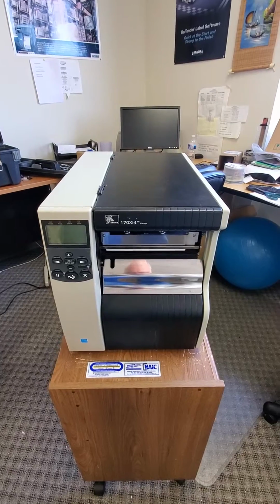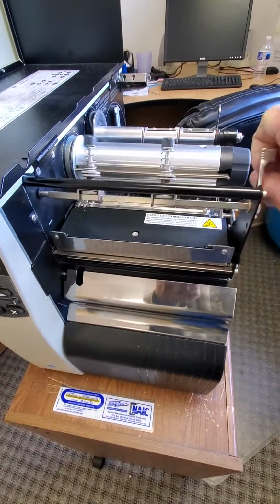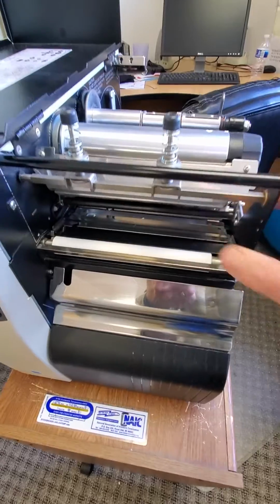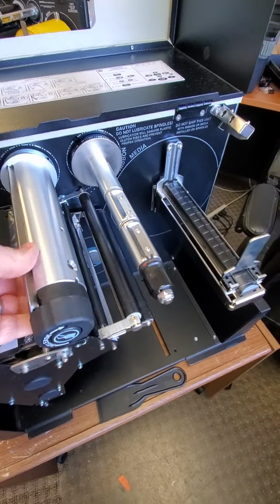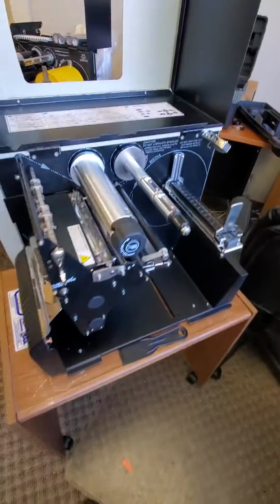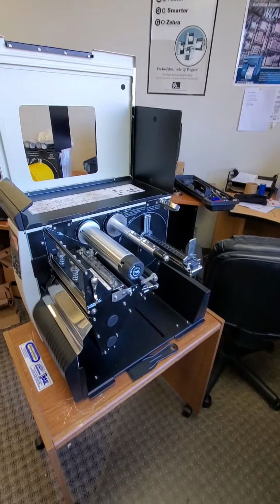Restore Zebra 170xi4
Mint condition.